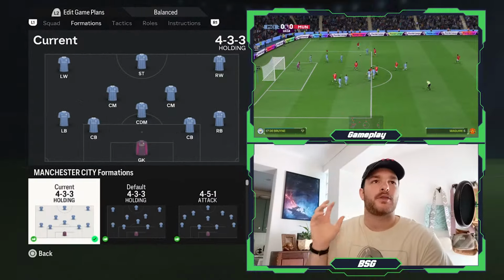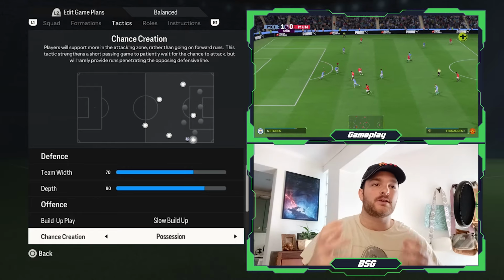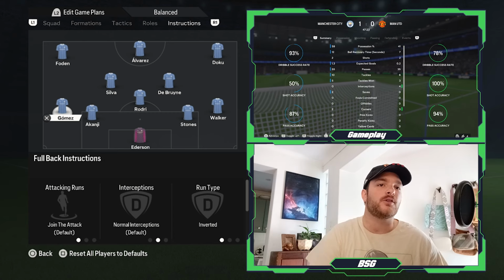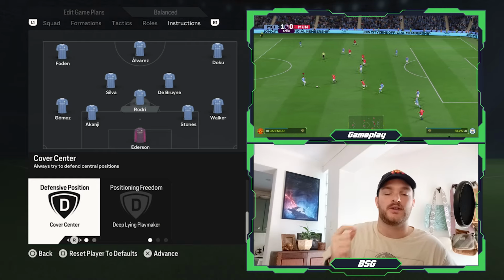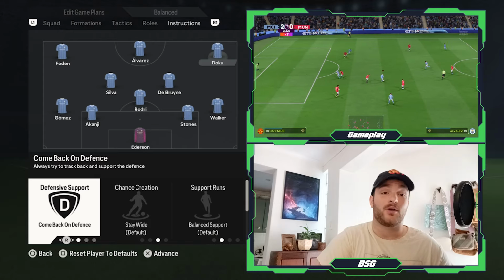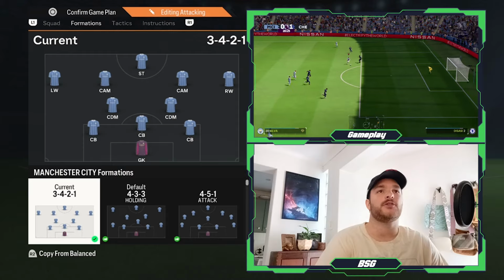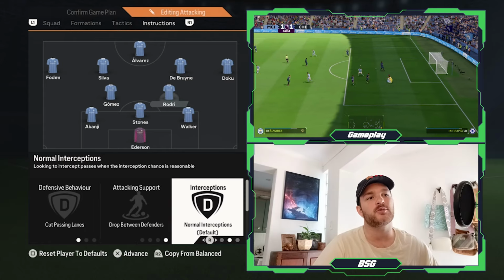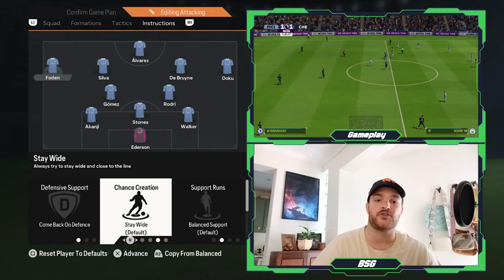Pep Guardiola's City Centurions 2018 Tactics | EA FC 24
Title: "Guardiola's Tactical Symphony: Unveiling Manchester City's Centurions 2018 Tactics in EA FC 24"

Introduction:

Step into the Etihad Stadium and witness the tactical brilliance of Pep Guardiola as he orchestrates Manchester City's historic Centurions season with his intricate tactics in EA FC 24. This comprehensive guide unveils Guardiola's strategic masterpiece, offering insights into player roles, formation dynamics, and coaching philosophies meticulously tailored for virtual domination.

Tactical Setup:

Formation: Guardiola's preferred formation for Manchester City in EA FC 24 during the Centurions season of 2018 is the fluid and dynamic 4-3-3. This setup emphasizes possession, fluid movement, and attacking prowess, perfectly embodying Guardiola's footballing philosophy.

Player Roles and Tactical Structure:

Defense: City's defensive line will prioritize organization and possession, with full-backs providing width in attack while remaining vigilant defensively. Center-backs will focus on maintaining a high defensive line and initiating build-up play from the back.

Midfield: The midfield trio acts as the heartbeat of Guardiola's gameplay, with one defensive midfielder anchoring the midfield and recycling possession, while the other two midfielders focus on controlling the tempo, launching attacks, and making incisive passes.

Attack: The front three will form a fluid attacking unit, with wingers stretching the opposition defense and the central striker acting as a focal point for City's intricate passing movements. Intelligent movement, quick passing, and clinical finishing are paramount in Guardiola's attacking philosophy.

Coaching Philosophy:

Guardiola's coaching philosophy revolves around possession-based football, intelligent movement, and relentless pressing. To replicate this success in EA FC 24, emphasize tactical discipline, fluid passing, and precision in both attacking and defensive phases during training sessions.

Formation Dynamics in EA FC 24:

The 4-3-3 formation aligns seamlessly with the gameplay mechanics of EA FC 24, offering a balanced and dynamic strategic approach. Manchester City will aim to dominate possession, press high up the pitch, and create goal-scoring opportunities through intricate passing and intelligent movement.

Full-backs will provide width and support in attack, while midfielders will dictate the tempo and launch attacks from the center of the pitch. The attacking trio will form a cohesive unit, combining to unlock opposition defenses with quick interchanges and decisive finishing.

Conclusion:

Mastering Pep Guardiola's tactics for Manchester City's Centurions season in EA FC 24 is a journey into footballing excellence and tactical brilliance. Embrace the essence of possession-based football, understand player roles, and implement Guardiola's coaching philosophy to unlock the full potential of City's historic campaign. Prepare to dominate the virtual pitch and experience the thrill of victory as you replicate Guardiola's tactical genius at the Etihad Stadium.

Other Stuff…